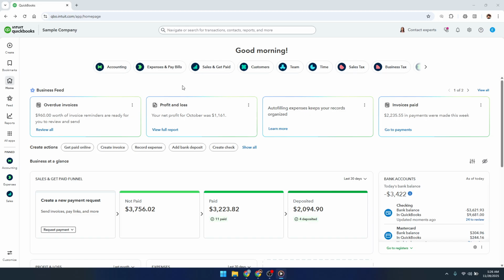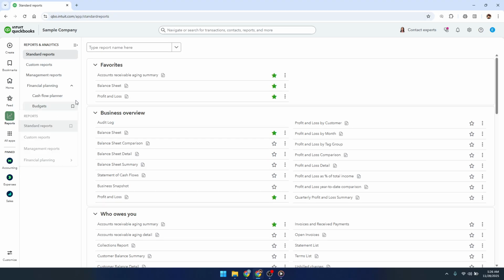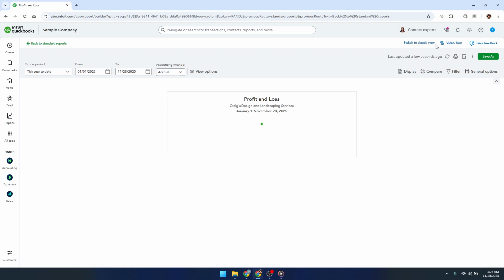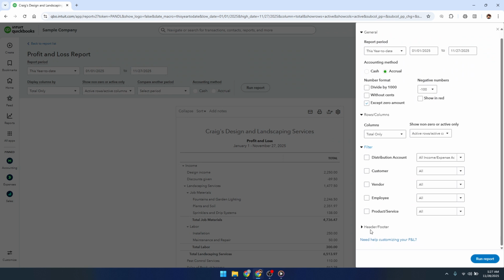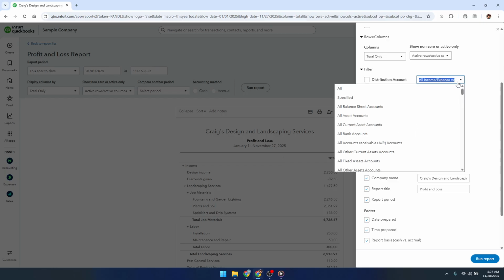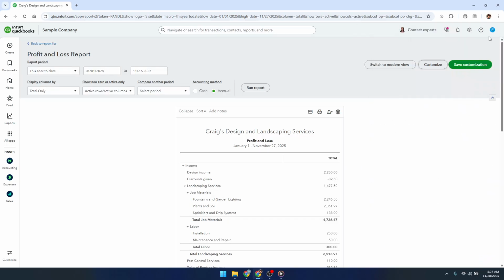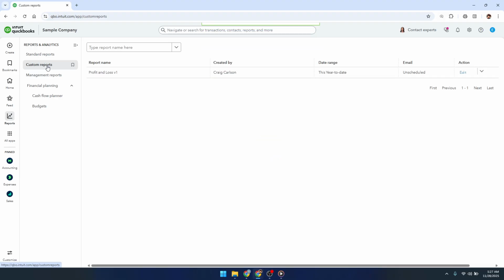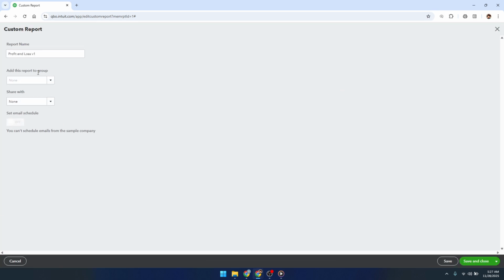How To Create, Customize, And Automate Reports In QuickBooks Online [2025 Guide]